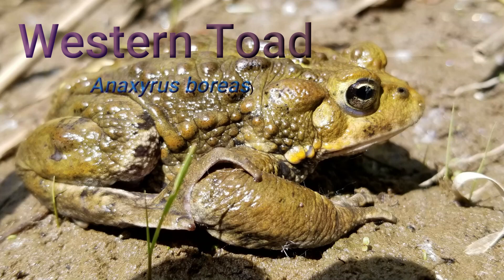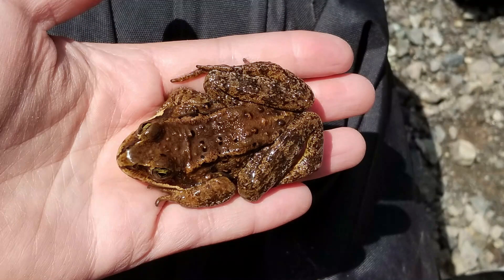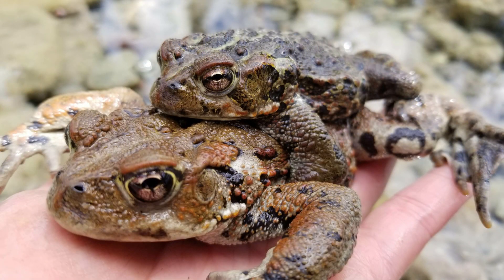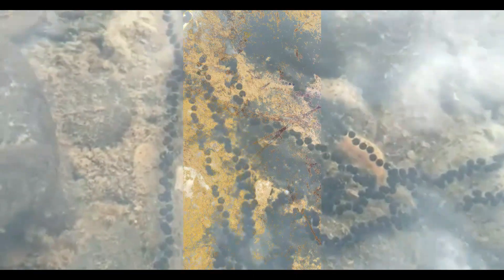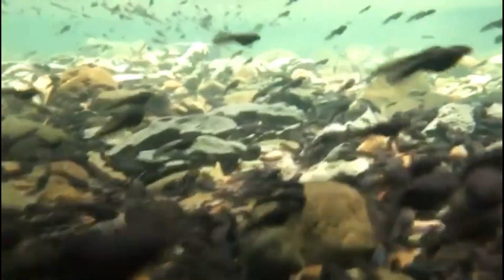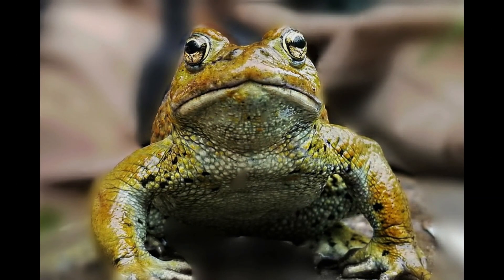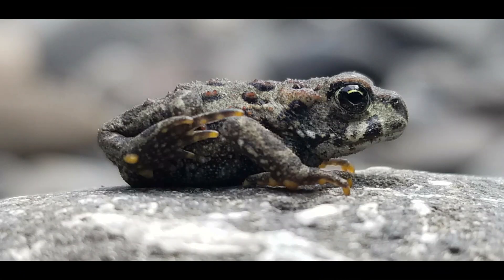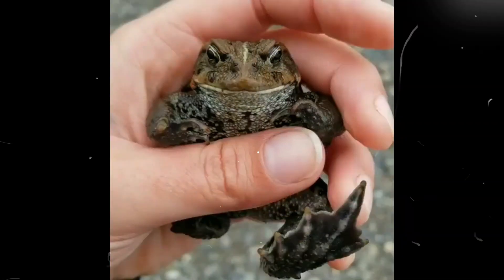Species spotlight: Western toad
Learn about one of Washington's grumpiest-looking residents, the western toad from WDFW herpetologist, Lameace Hussain.